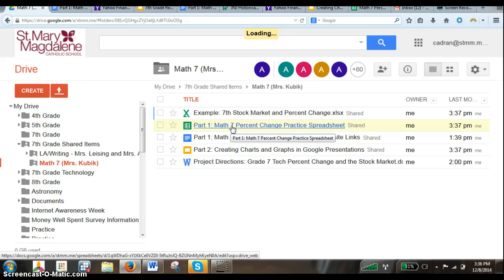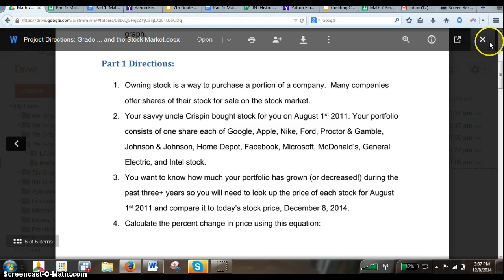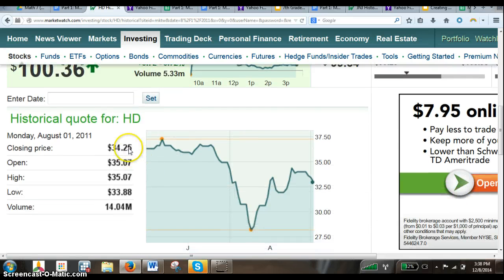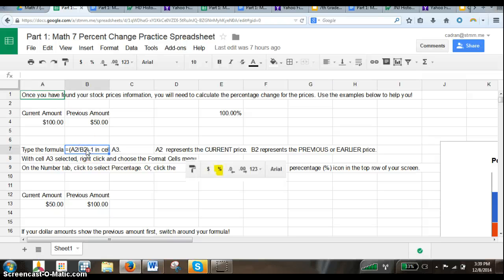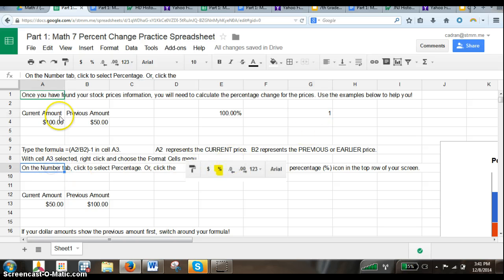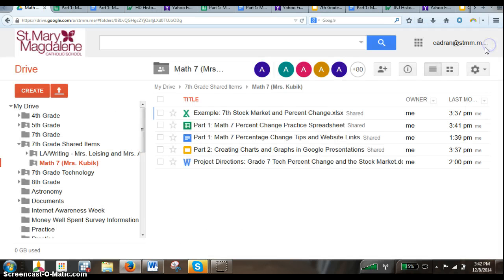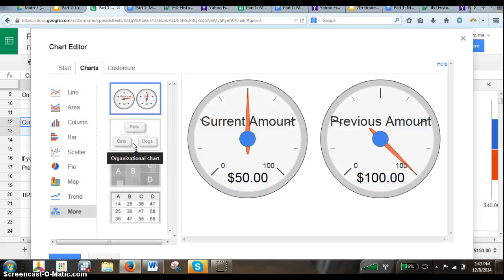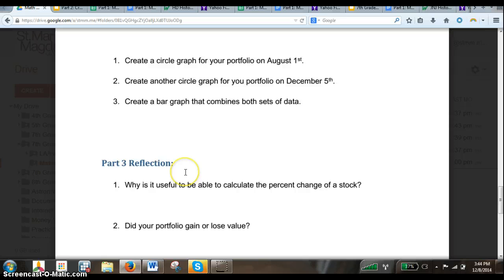Math 7 Percent Change Directions